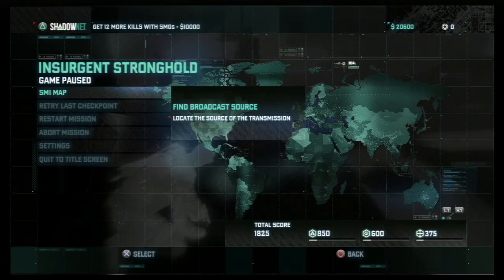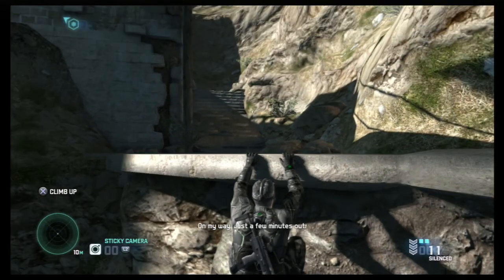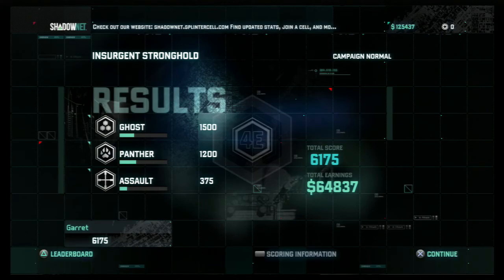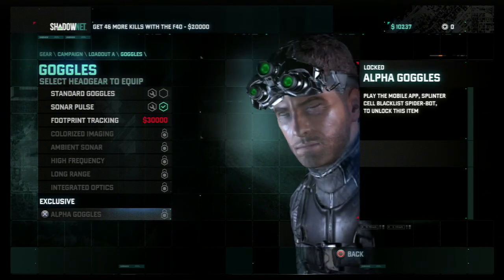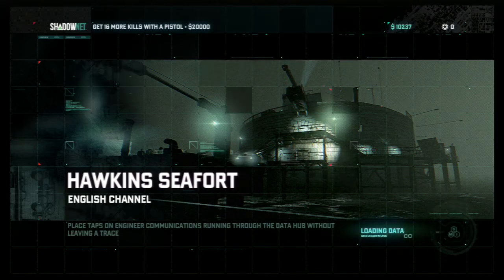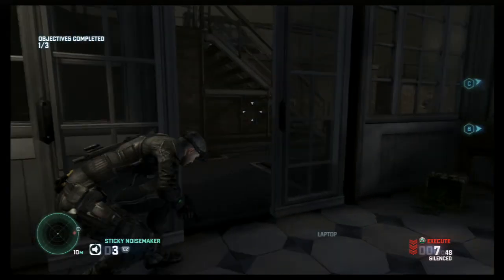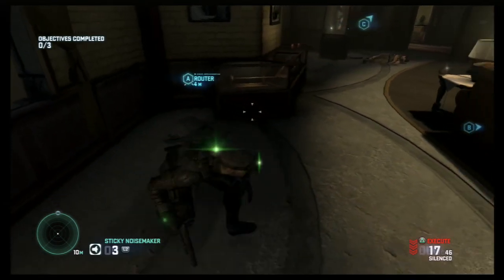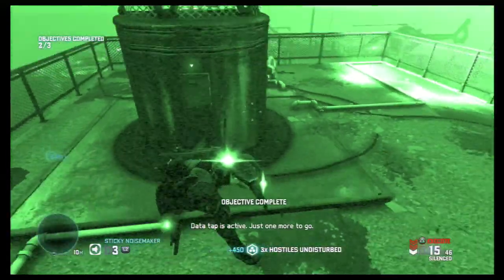aAoN-Splinter Cell: Blacklist #12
Garreto hosts Splinter Cell Blacklist part 12 of let's play.